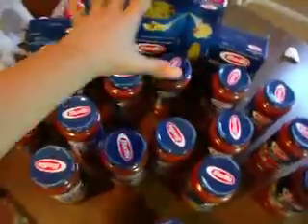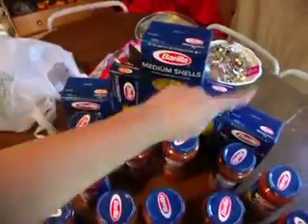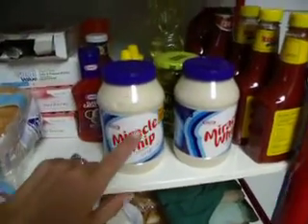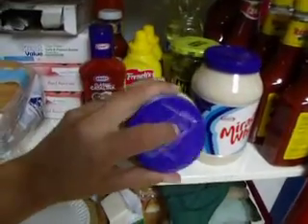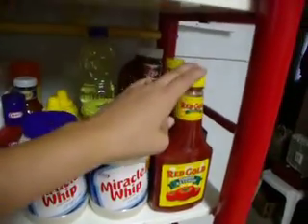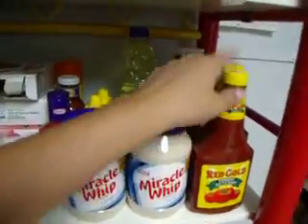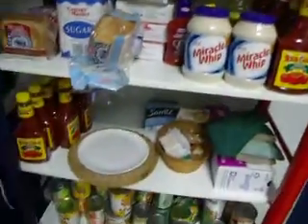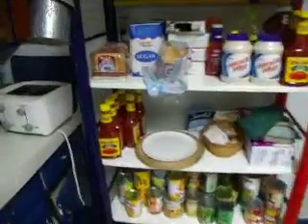Coupon Madness at the County Market and Family Dollar!! FREE STUFF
more free more free and I may have had a little caffeine so I tend to be a bit hyper. Which is why I don't drink soda caffeine.